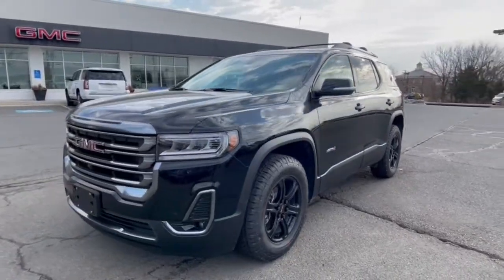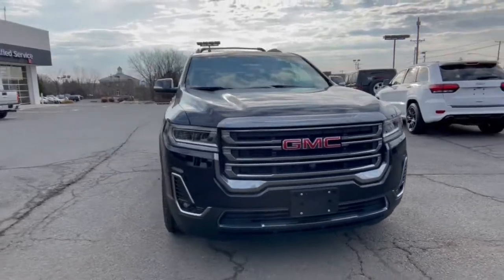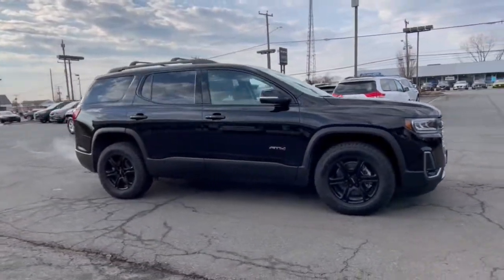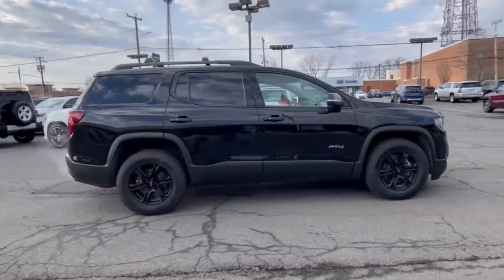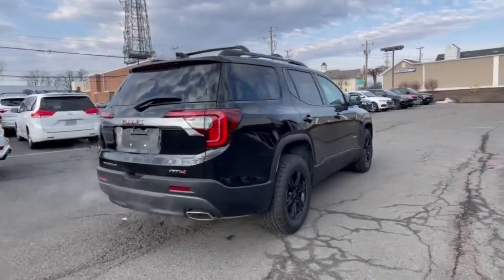2021 GMC Acadia Leesburg, Manassas, Winchester, Sterling, Frederick, VA 25261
Black New 2021 GMC Acadia available in Leesburg, Virginia at Country Buick GMC. Servicing the Manassas, Winchester, Sterling, Frederick, VA area.

326 E. Market St

170 Amp Alternator,1st & 2nd Row All-Weather Floor Mats,3.49 Final Drive Axle Ratio,3rd Row All-Weather Floor Mats,3rd row seats: split-bench,4-Way Manual Passenger Seat Adjuster,4-Wheel Disc Brakes,6-Passenger (2-2-2 Seating Configuration),8 Multi-Color Enhanced Dr Instrument Info Display,8 Speakers,8-Way Power Driver Seat Adjuster,8-Way Power Passenger Seat Adjuster,ABS brakes,Air Conditioning,All-Weather Rear Cargo Mat (LPO),Alloy wheels,AM/FM radio: SiriusXM with 360L,Apple CarPlay/Android Auto,Auto High-beam Headlights,Auto-dimming Rear-View mirror,Automatic Heated Steering Wheel,Automatic temperature control,Black Center Caps w/Red GMC Logo (LPO),Black Lug Nut & Wheel Lock Kit (LPO),Bose Premium 8-Speaker Audio System Feature,Brake assist,Bumpers: body-color,Cargo Net,Cargo Package (LPO),Compass,Delay-off headlights,Driver door bin,Driver vanity mirror,Dual front impact airbags,Dual front side impact airbags,Dual SkyScape 2-Panel Power Sunroof,Electronic Stability Control,Emergency communication system: OnStar and GMC connected services capable,Four wheel independent suspension,Front anti-roll bar,Front beverage holders,Front Bucket Seats,Front Center Armrest,Front dual zone A/C,Front fog lights,Front License Plate Bracket,Front reading lights,Fully automatic headlights,Garage door transmitter,HD Radio,HD Surround Vision,Heads-Up Display,Heated & Ventilated Driver & Front Passenger Seats,Heated door mirrors,Heated Driver & Front Passenger Seats,Heated front seats,Heated Rear Outboard Seating Positions,Heavy-Duty Cooling System,Hitch Guidance w/Hitch View,Illuminated entry,Interior Protection Package (LPO),Knee airbag,Low tire pressure warning,Luxury Package,Memory Package,Navigation System,Occupant sensing airbag,Outside temperature display,Overhead airbag,Overhead console,Panic alarm,Passenger door bin,Passenger vanity mirror,Power door mirrors,Power Driver Lumbar Control Seat Adjuster,Power driver seat,Power Liftgate,Power Passenger Lumbar Control Seat Adjuster,Power steering,Power Tilt & Telescopic Steering Column,Power windows,Power-Adjustable Body-Color Outside Heated Mirrors,Preferred Equipment Group 4SB,Preferred Package,Premium audio system: GMC Infotainment System,Premium Cloth Seat Trim,Radio data system,Radio: AM/FM 8 Diagonal Multi-Touch Navigation,Rear air conditioning,Rear anti-roll bar,Rear reading lights,Rear window defroster,Rear window wiper,Remote keyless entry,Retractable Cargo Shade,Roof Rack Cross Rails (LPO),Roof rack: rails only,Security system,SiriusXM w/360L,Speed control,Speed-sensing steering,Spoiler,Steering wheel mounted audio controls,Tachometer,Technology Package,Telescoping steering wheel,Tilt steering wheel,Traction control,Trailering Assist Guidelines,Trailering Package,Trip computer,Turn signal indicator mirrors,Variably intermittent wipers,Voltmeter,Wheels: 17 Gloss Black Aluminum,Wireless Apple CarPlay/Wireless Android Auto,Wireless Charging (LPO)